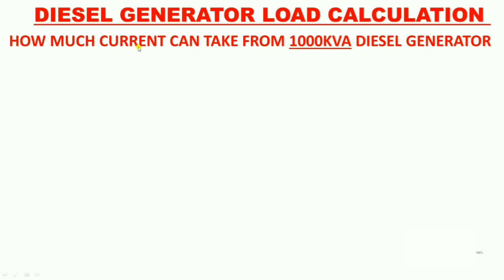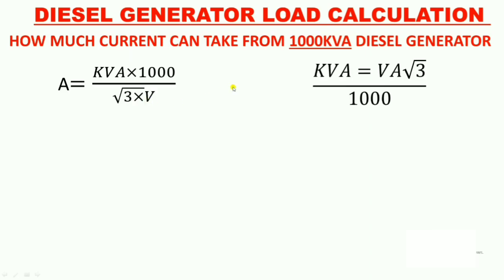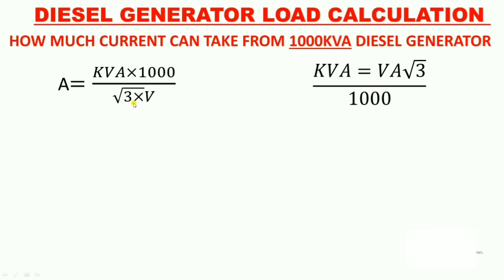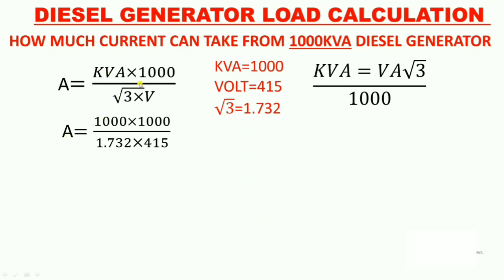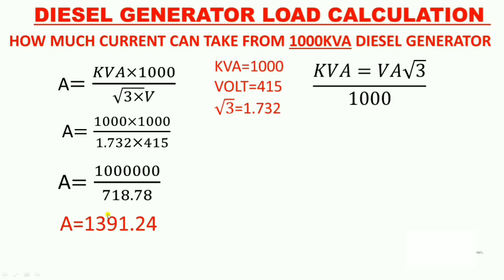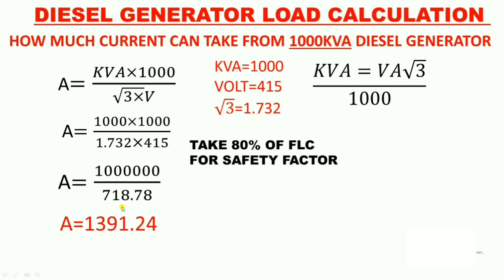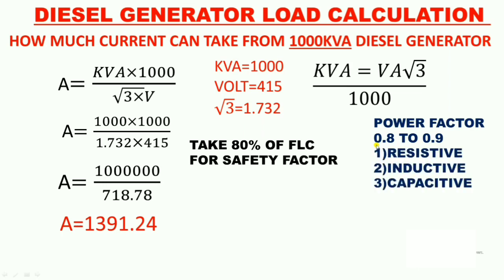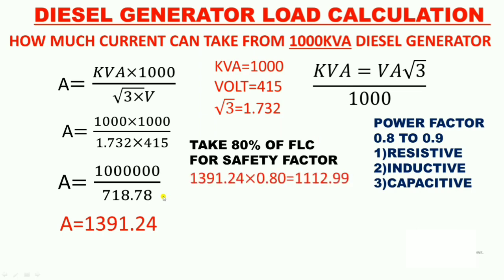DIESEL GENERATOR FULL LOAD CURRENT CALCULATION! DG FLC CALCULATION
Dg full load current calculation

In this video we explain 3 phase generator full load current calculation

Basically diesel generator unit gives in ova so how much current should connect to DG for useful operation

For calculation we first calculate full load current by kva to amp than for safety factor we calculate 80% of full load current

In this video we explain all calculation very easily for more information about learning this topic just watch and learn